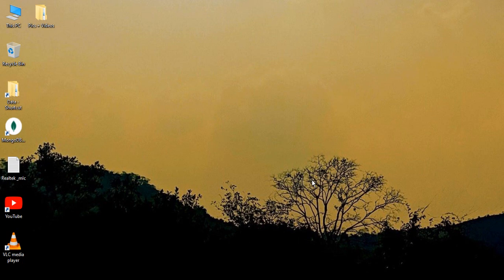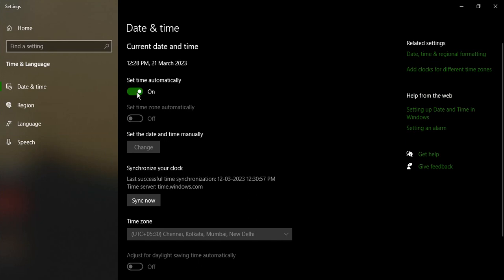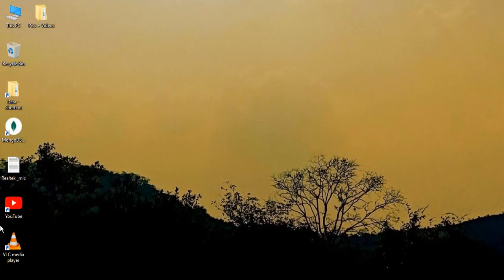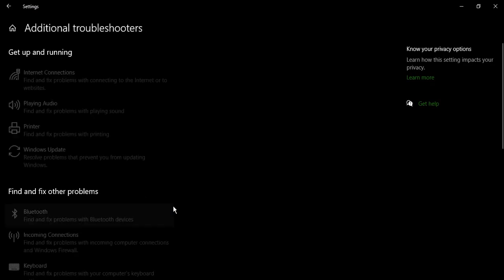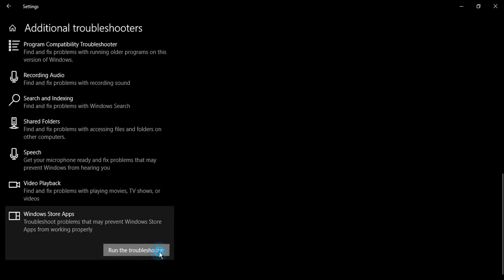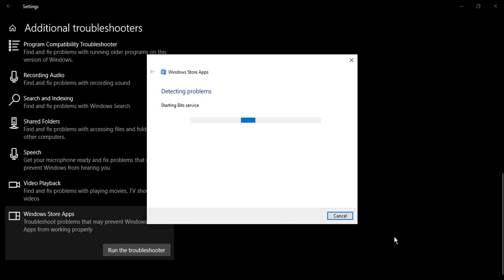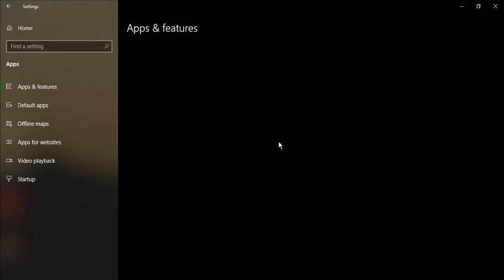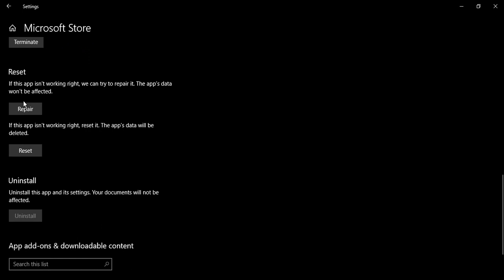How to Fix Microsoft Store Not Working On Windows 10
In this tutorial, we will show you how to fix the Microsoft Store not opening issue on Windows 10. Microsoft Store is an essential app on Windows 10, allowing you to download and install a wide range of apps, games, and utilities.

If you're experiencing issues with the Microsoft Store not opening, there are a few potential causes. It could be due to a corrupt installation, network connection issues, or other system-related problems.

In this tutorial, we will guide you through several methods for fixing the Microsoft Store not opening issue. This will include resetting the Microsoft Store app, running the Windows Store Apps Troubleshooter, and checking your network connection settings.

We will also provide tips on how to ensure your Windows 10 system is up-to-date and running the latest updates, as well as how to check for any system-related issues that may be causing the Microsoft Store not to open.

By the end of this tutorial, you will have a clear understanding of how to diagnose and fix the Microsoft Store not opening issue on your Windows 10 PC.